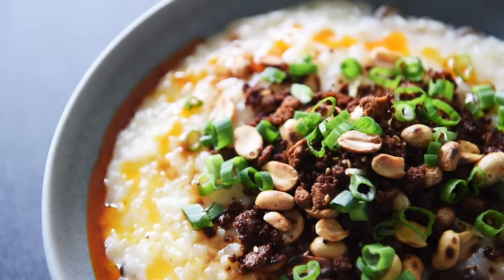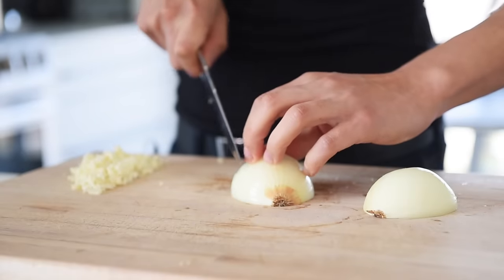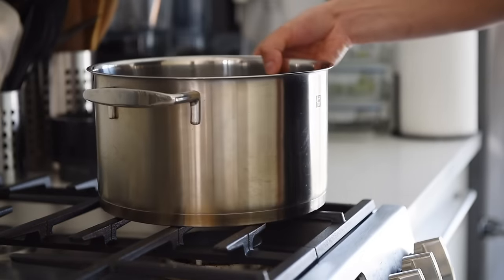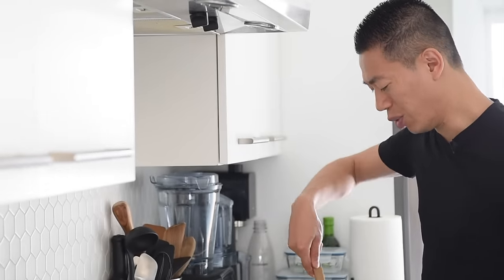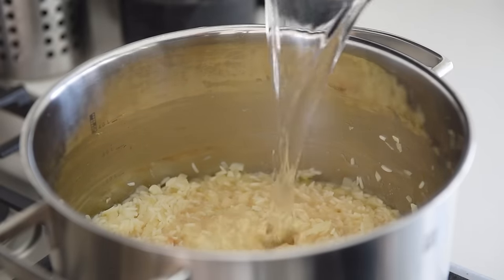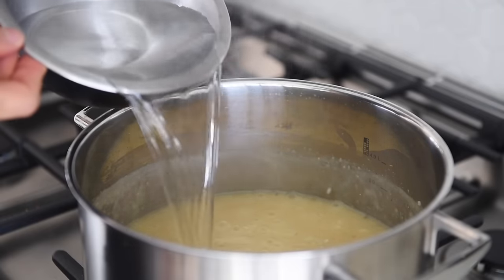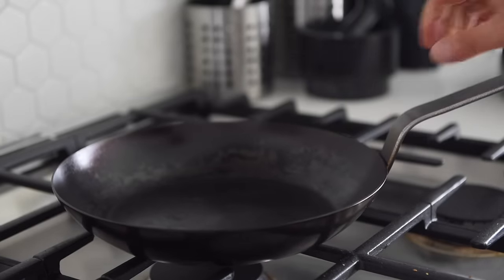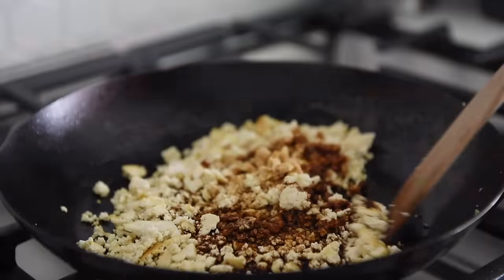Having a VERY RICE DAY cooking up this comforting Congee Recipe (jook)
LEARN HOW TO MAKE A UNIQUE CHINESE CONGEE RECIPE AT HOME TODAY!

LAY HO LAY HO!  This recipe is basically my childhood in a bowl.  We ate congee all the time and the recipe and toppings would be different every time.  Join me in this episode and learn how to make a comforting bowl of Chinese style congee recipe right at home!

CONGEE INGREDIENTS:
5 pieces garlic
1 onion
200g daikon radish
1 cup long grain rice
9 cups water
3 tbsp avocado oil
2 tbsp miso paste
150g shimeji mushrooms

TOPPING INGREDIENTS:
200g extra firm tofu
1/2 cup peanuts
2 tbsp white sesame seeds
1 tbsp soy sauce
1 tbsp dark soy sauce
green onions to taste

Directions:
1. Finely chop the garlic and onion.  Peel the daikon radish and finely chop
2. Rinse and drain the rice
3. Heat up a large stock pot to medium heat and add 2 tbsp of avocado oil.  Add the daikon, onions, and garlic and sauté for 8-10min
4. Add the rice and sauté for a few minutes.  Then, turn the heat up to medium high and add 2 cups of water
5. Add the miso paste and stir until most of the water has evaporated
6. Add 2 cups water and stir.  When the porridge has thickened again, add another 2 cups of water.  Continue to stir (if the porridge boils too aggressively, take it off the heat to stir)
7. Add another 2 cups of water and continue to stir (use a whisk to expedite the process!)
8. Add the shimeji mushrooms and 1 cup water.  Stir and cook for another 4-5min.  Then, place a lid on the pot and set aside
9. Pat dry the extra firm tofu and mash into a crumble with a fork
10. Heat up a nonstick pan to medium heat.  Add the peanuts and toast for a couple of minutes.  Add the white sesame seeds and toast for another minute.  Then, set aside
11. Place the pan back onto medium heat and add a drizzle of avocado oil
12. Add the tofu crumble and sauté for 3-4min.  Then, add the soy sauce and dark soy sauce.  Sauté for another 2-3min.  Transfer the tofu crumble to the peanuts and mix together
13. Plate the congee and garnish with thinly sliced ginger sticks, finely chopped green onion, some tofu peanut crumble, a dash of soy sauce, and some chili oil

2URMN9UHJW9FTCHA
HUZY5UQSSXLU1YY0
UGV0TSZ5UE6JPTLO